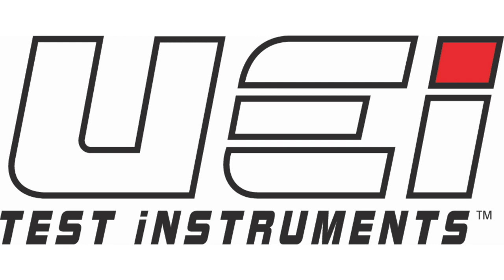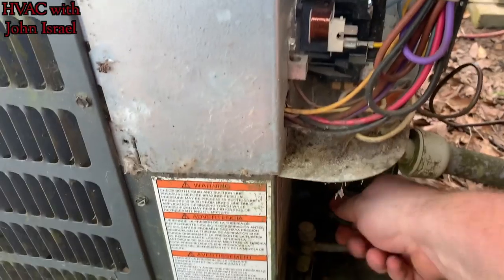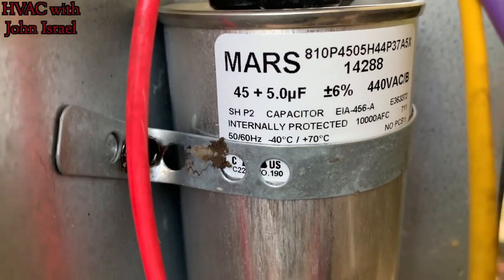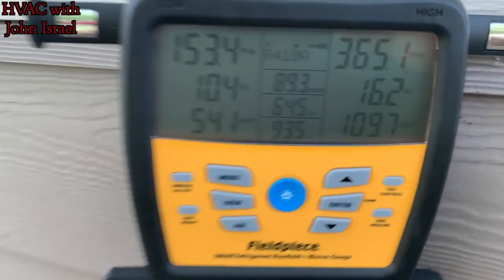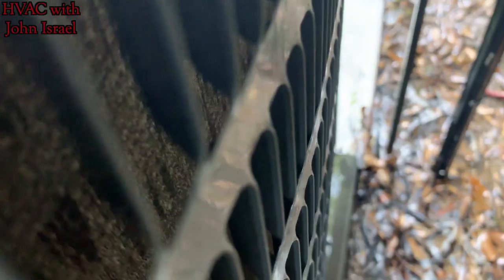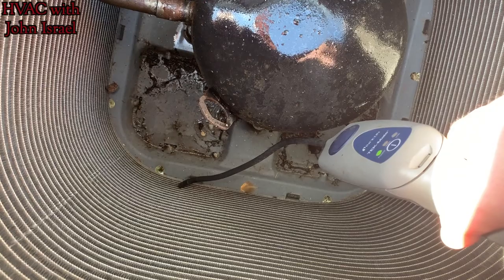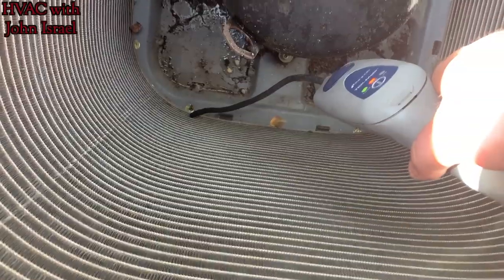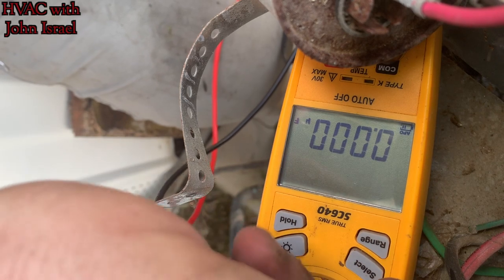3 HVAC Service Calls